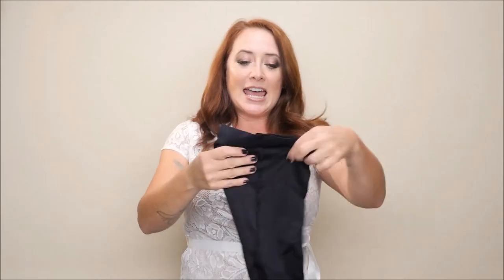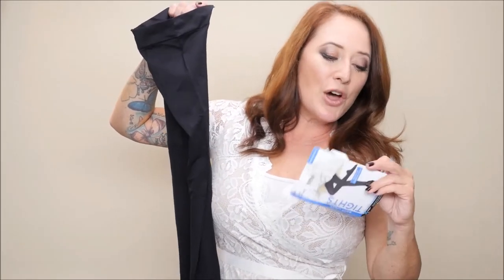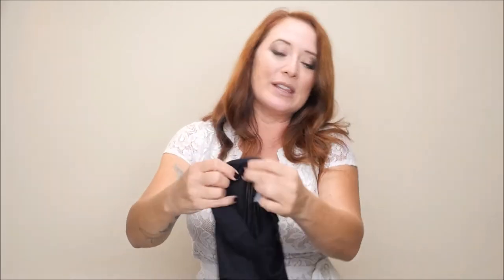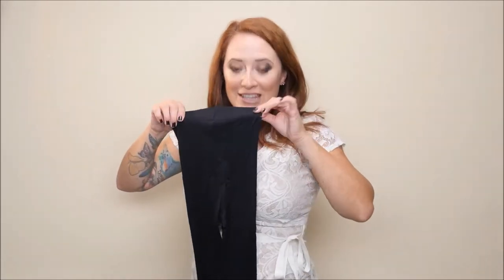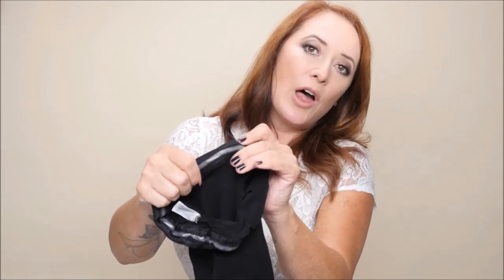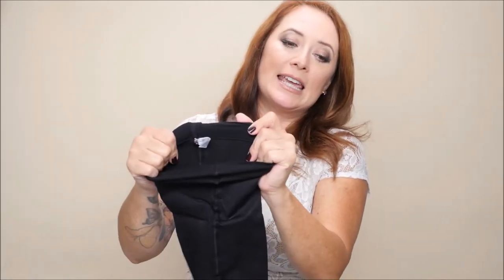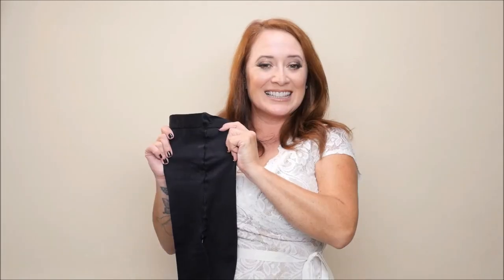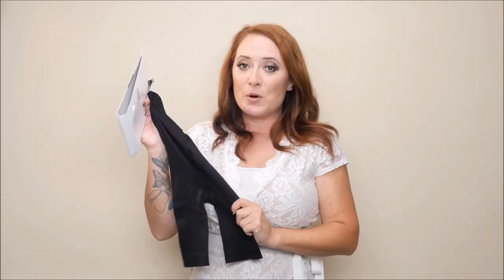How to get yourself some free hose with Hanes OOTD review and giveaway Makeup University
Holla Beauty!

Special thanks to IpsyOS for the studio time and double special thank you to Ipsy OS studio tech Sonic for all of the help!

I have samples of Hanes tights with boot liner, Silk Reflections Luxe Sheer Tights, Power Shaper with no hose and Hanes Leggings.

To be eligible to win a pair of your own Hanes hosiery, please post a photo with the hashtag

Giveaway runs from 10/21 to 10/28 and will be chosen at random.